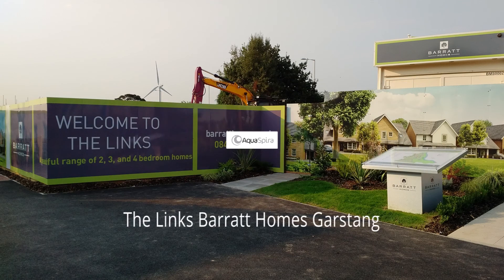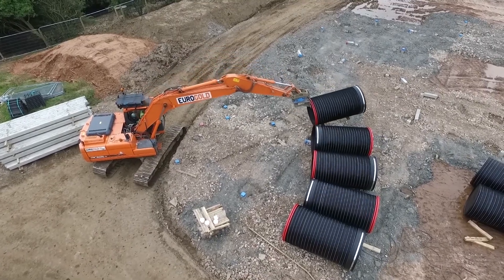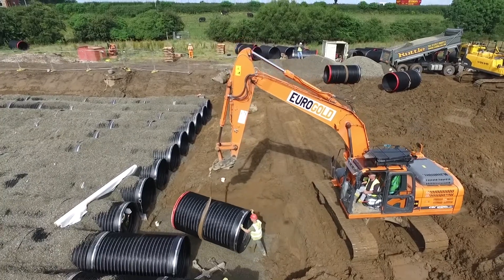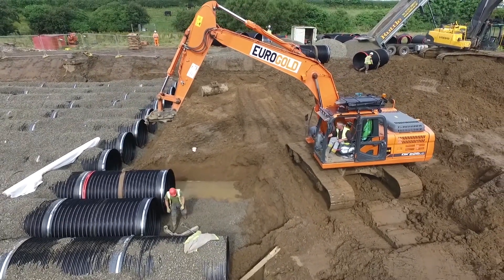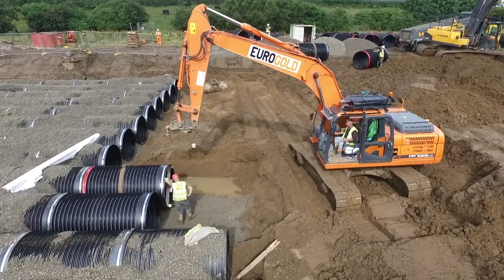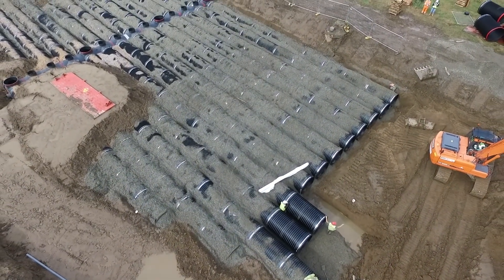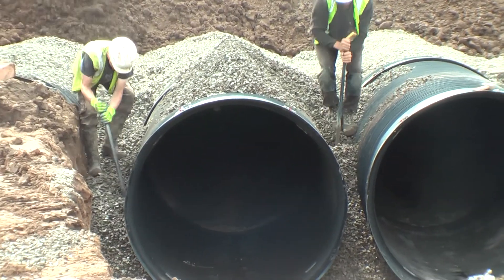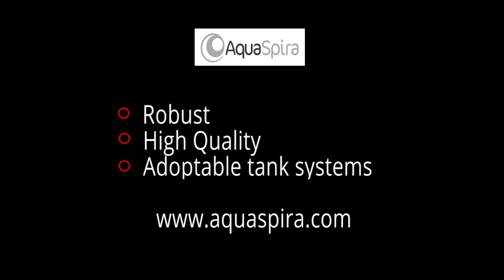AquaSpira Stormwater Tank - The Links, Barratt Homes, Garstang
Quick and efficient installation of very large AquaSpira Stormwater Attenuation Tank